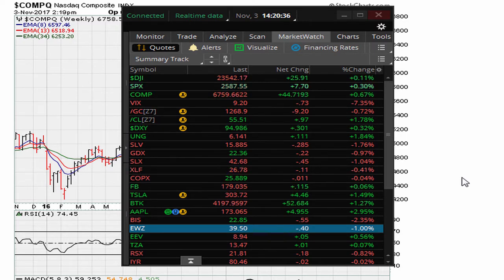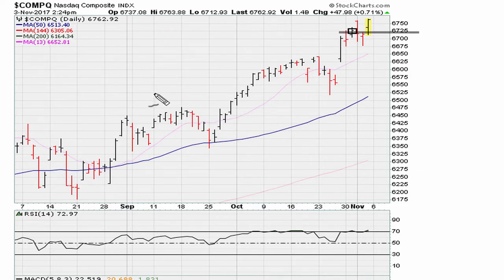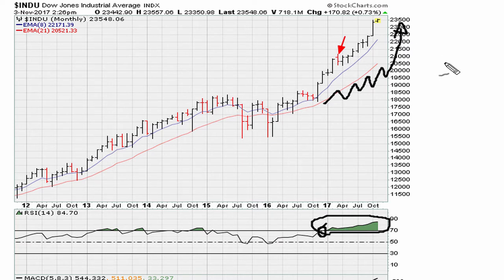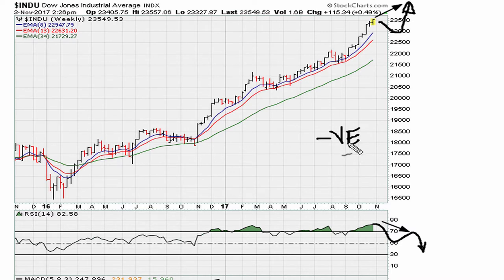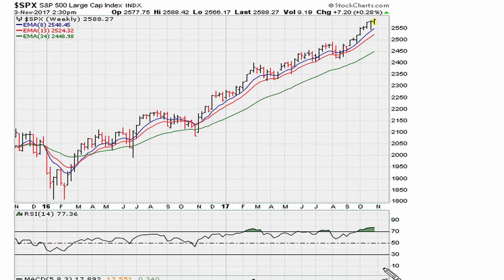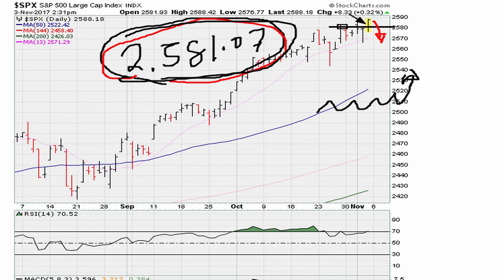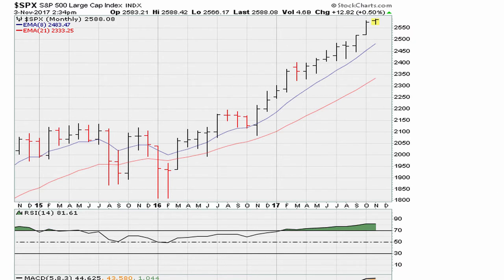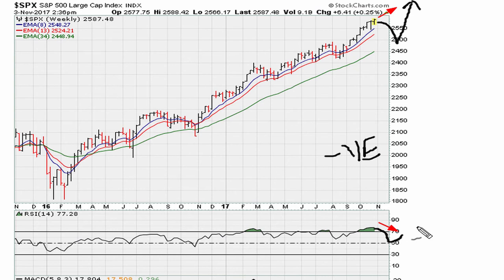[ Public Version ] U.S. Market Technical Analysis November 03 - 05, 2017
Charts mentioned include: NASDAQ monthly, NASDAQ weekly, NASDAQ daily (6,727.67 breakout) all above RSI 69.1 = Bang,! DJIA monthly, and weekly still above 69.1, DJIA daily above, SPX monthly, SPX weekly, SPX daily (2,581.07 breakout), SPX hourly, SPX 30 minute, NASDAQ hourly, NASDAQ 30 minute, DJIA hourly, DJIA 30 minute , and SPX monthly.

Subscriber only charts mentioned include: WXYZ monthly, WXYZ weekly, WXYZ daily, WXYZ hourly, WXYZ monthly, WXYZ long-term monthly, WXYZ weekly, WXYZ daily, WXYZ hourly, WXYZ monthly, WXYZ weekly, WXYZ daily, WXYZ monthly, WXYZ weekly, WXYZ daily, WXYZ - gold mining index, WXYZ daily versus monthly, WXYZ [$53.90] is currently breaking out on its 2017 monthly closing high at $54.01. Similarly, WXYZ [$10.82] is currently breaking out past the recent daily closing high at $10.55 and has the following future monthly chart buy points - $11.45, $11.72, and 11.87 should have a desire for substantial price increase, with weekly charts potentially the first to cause visual resistance, WXYZ monthly, and WXYZ monthly.

The following Bitcoin related instruments are discussed; WXYZ, WXYZ, WXYZ, and WXYZ.

WXYZ ETF WXYZ looks bearish on its monthly chart, and WXYZ ETF WXYZ looks bearish on its monthly chart.